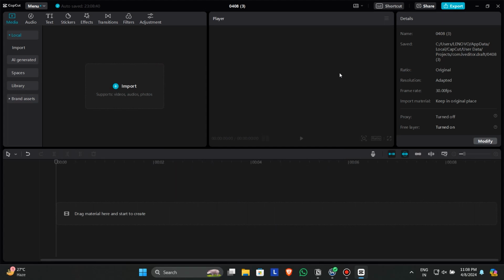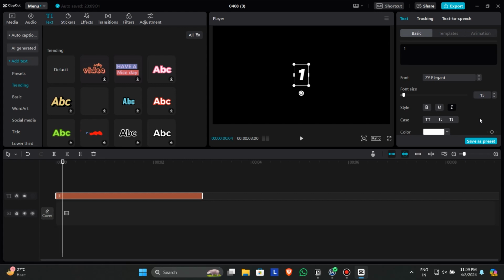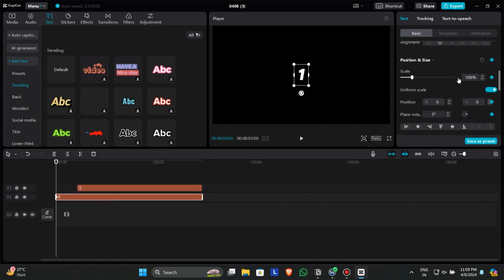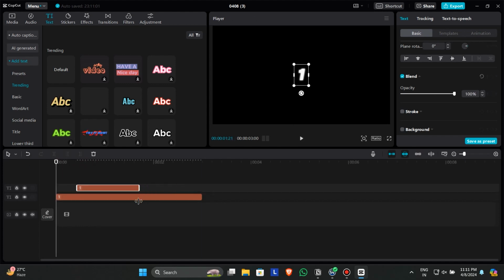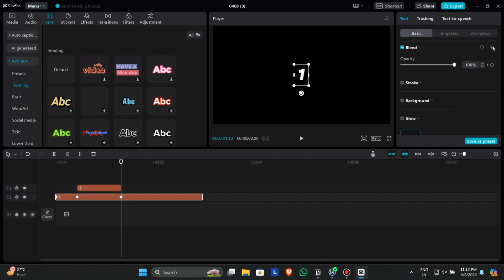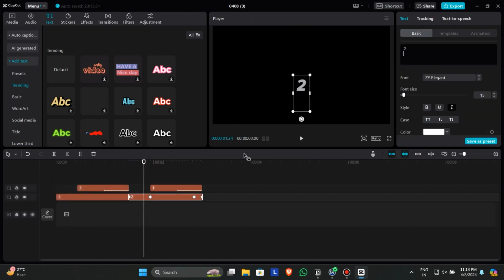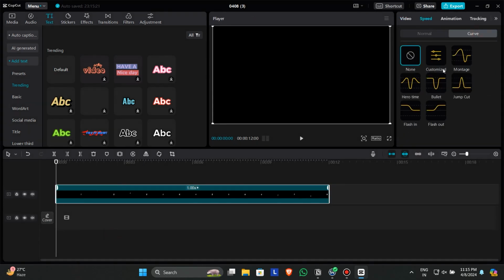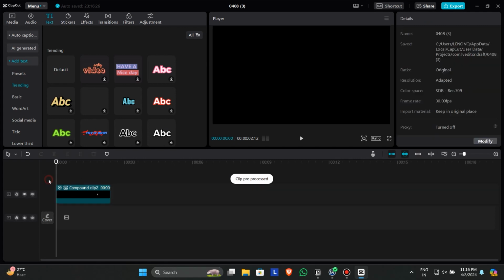How To Make Counter Effect in Capcut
Learn how to make a cool Counter Effect in Capcut with this easy tutorial! Watch as we walk you through the steps to create this eye-catching effect for your videos. It's easier than you think!